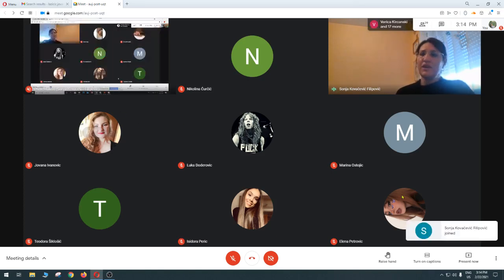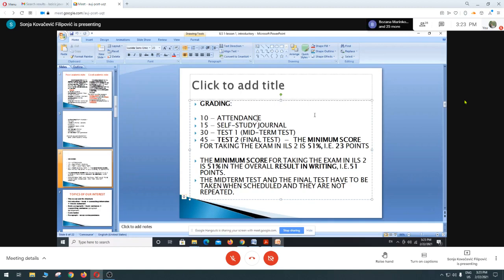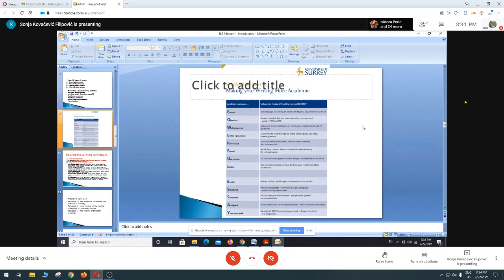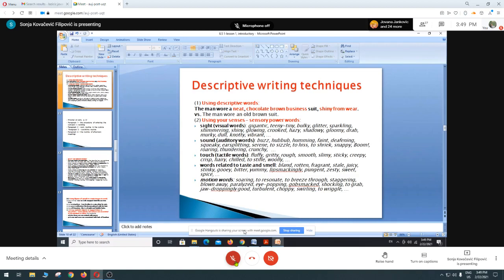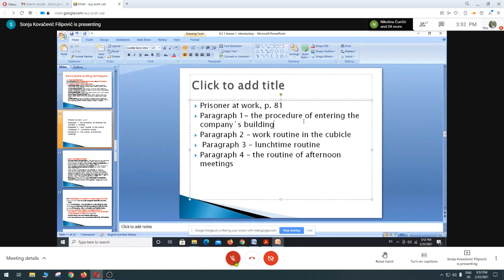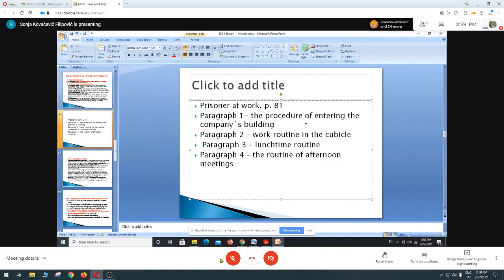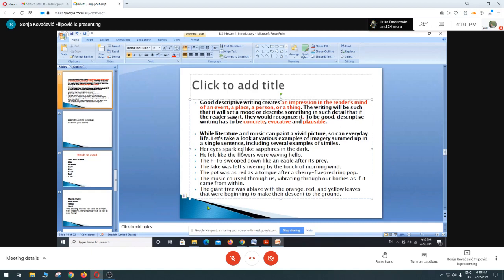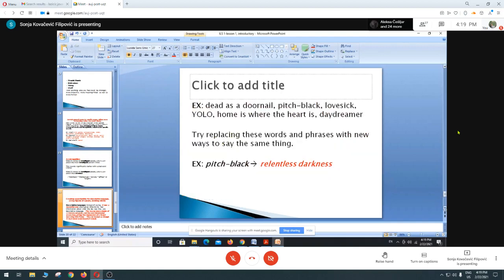OJV 2 - vežbe 22.2.2021.